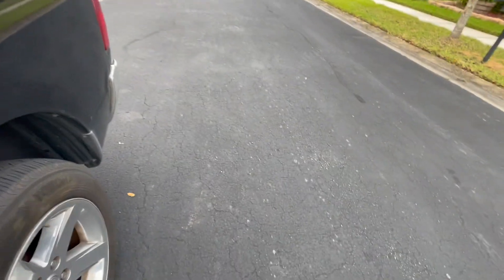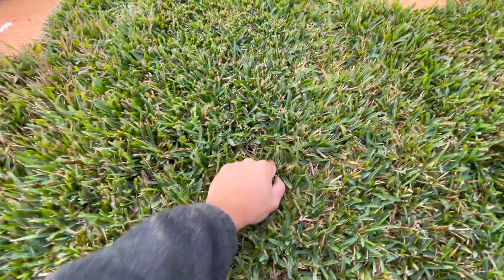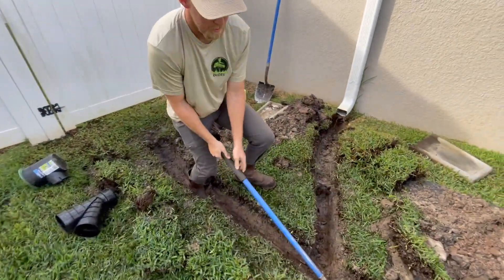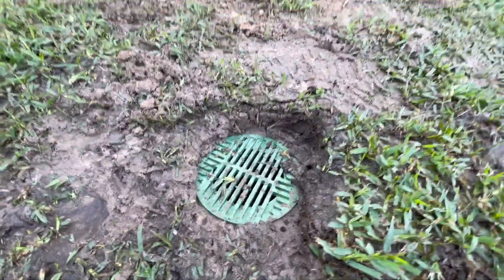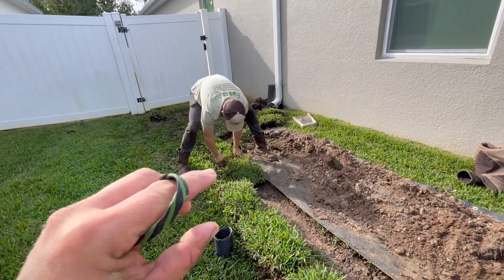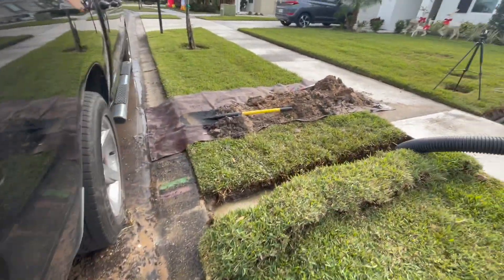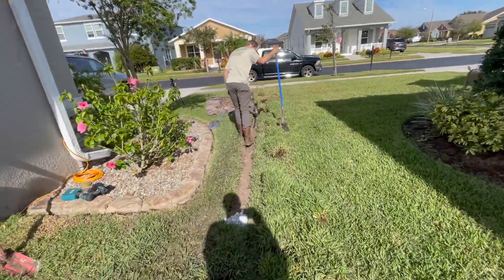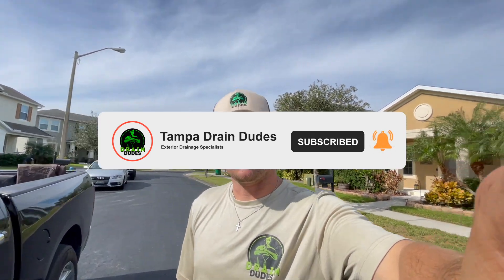Squishy Yard | DIY FIX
If you live in a new development in Florida, you likely have a squishy yard. We are going to show you how to drain it.

In this video, we cover a full install from the first catch basin, all the way under the sidewalk to the emitter. We install hundreds of these every year and have had incredible success!